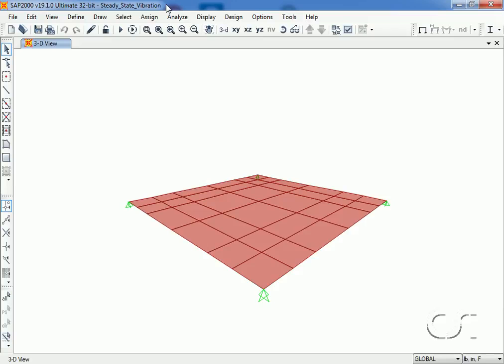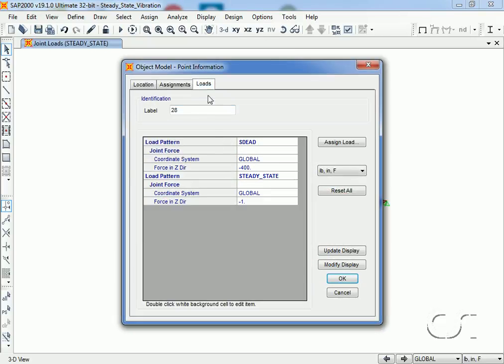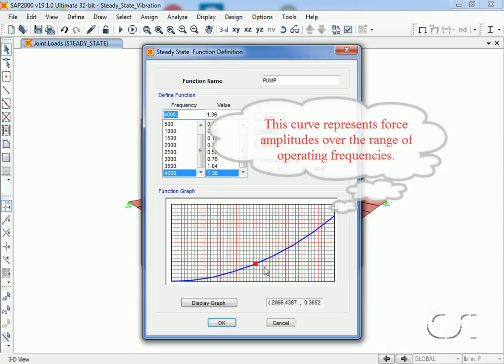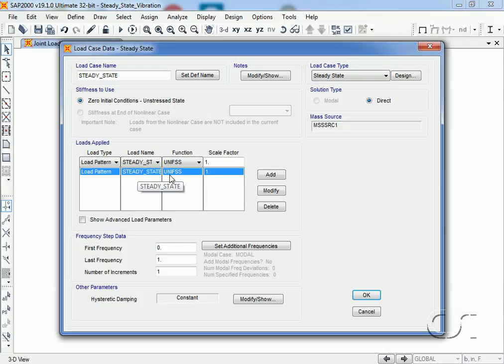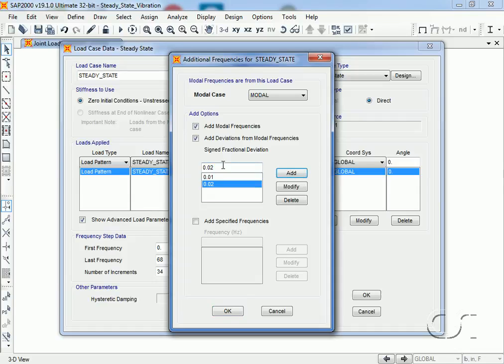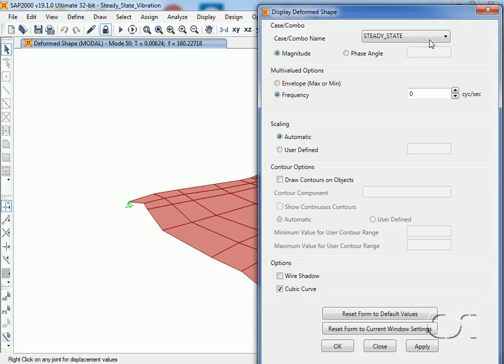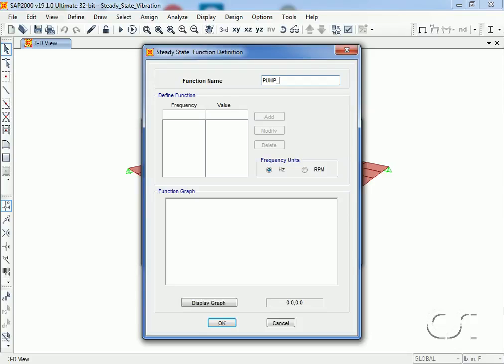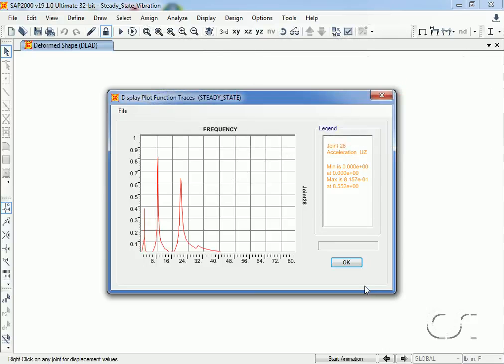SAP2000 Steady State Vibration Analysis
Sap2000